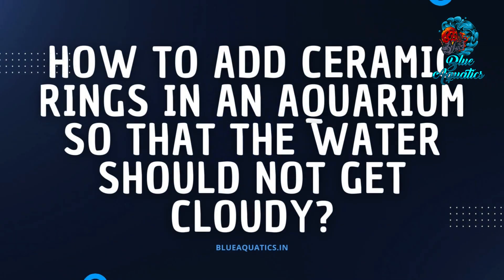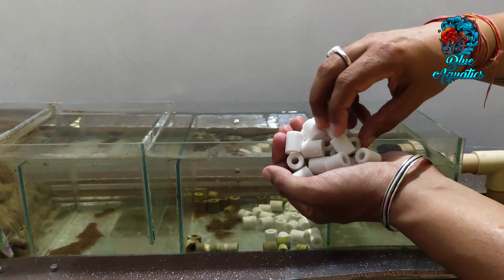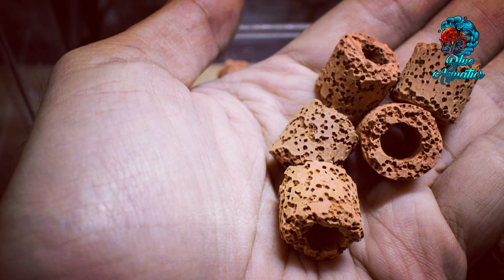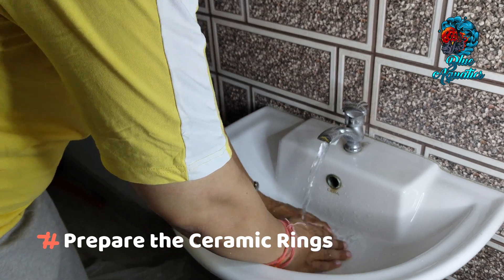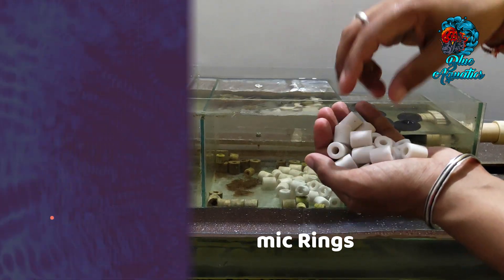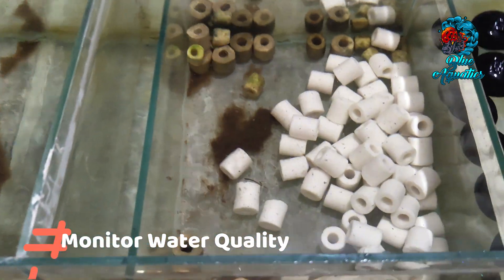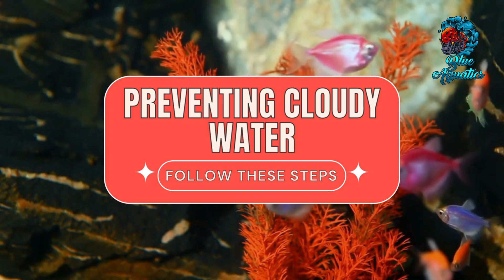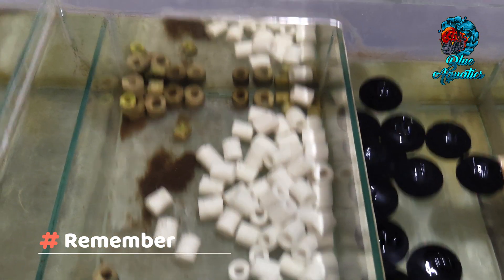How to Add Ceramic Rings in Aquarium to Ensure Clear Water & Promote Beneficial Bacteria Growth?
Friends, Creating a thriving and visually appealing aquarium is a rewarding experience for fish keepers. One of the key elements in achieving a healthy aquatic environment is effective filtration. Among the various filtration options available, ceramic rings stand out as a versatile and powerful choice for biological filtration. In this video, we'll delve into the details of how to properly add ceramic rings to your aquarium to ensure clear and pristine water conditions.

Incorporating ceramic rings into your aquarium filtration system is a valuable strategy for maintaining water clarity and promoting a thriving aquatic environment. By following these steps, you'll harness the power of beneficial bacteria and enjoy the beauty of crystal-clear water, contributing to the well-being of your aquatic inhabitants. Remember, a successful aquarium is founded on the principles of effective filtration and the delicate balance of nature.

How Many Ceramic Rings are Required in an Aquarium According to the it's Size and Fish?

How the Growth of Flowerhorn Fish Gets Affected if kept in 2.5 feet Tank Instead of a 3-4 feet Tank?: